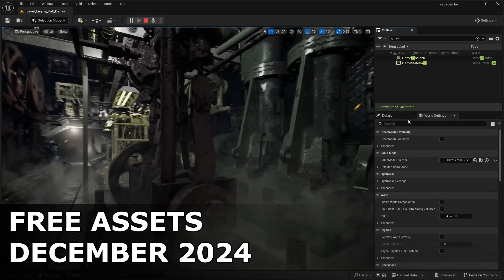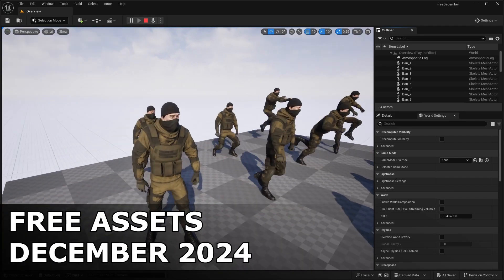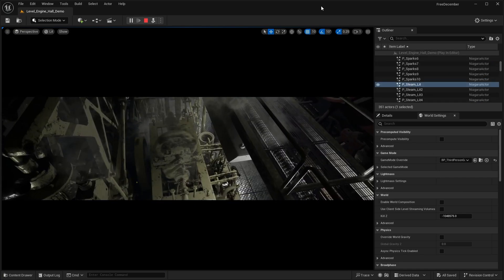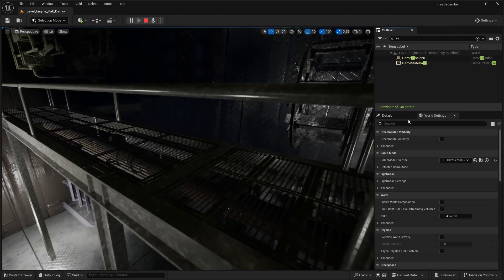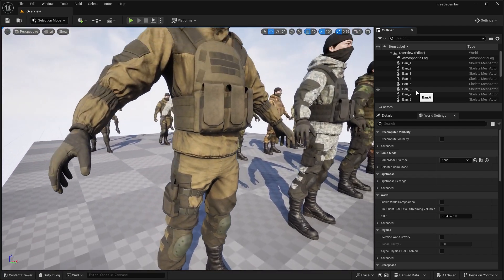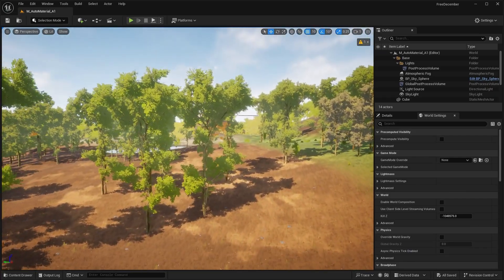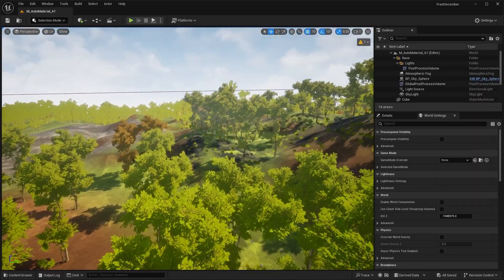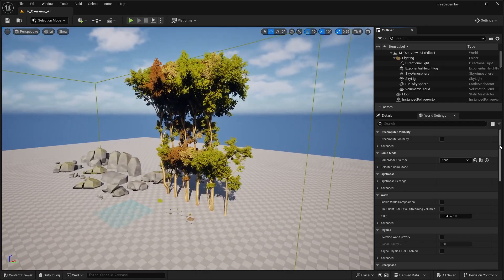December FREE Marketplace Content Review - Unreal Engine 5.5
Hello guys welcome back to another video. In this video we will be checking out the FREE assets for this month, the month of December. Every month, epic gives away 6 total free asset packs. 3 Packs